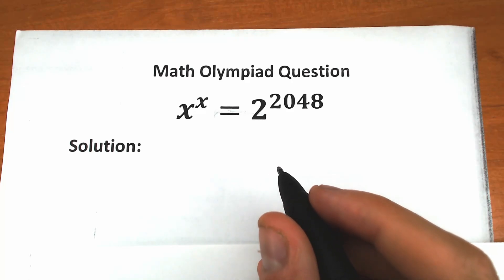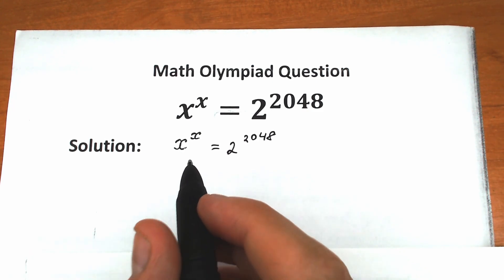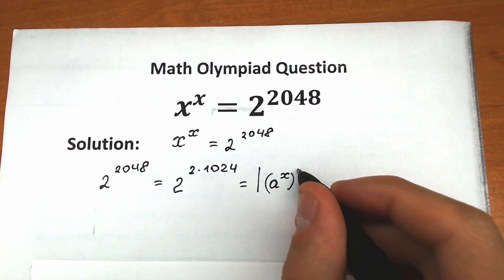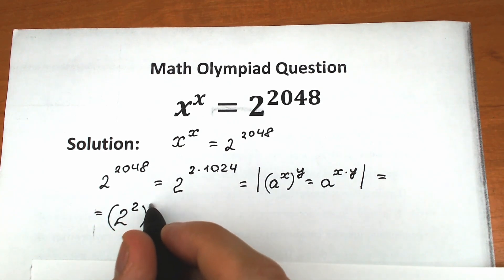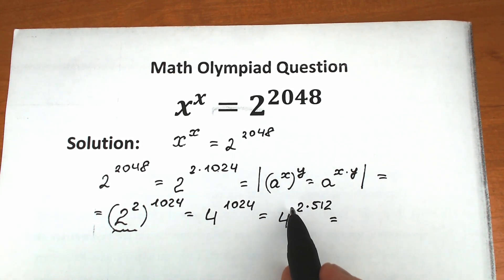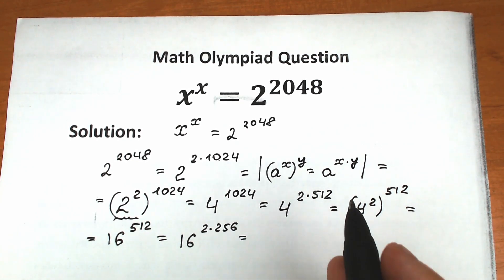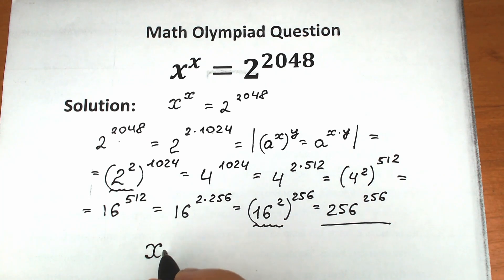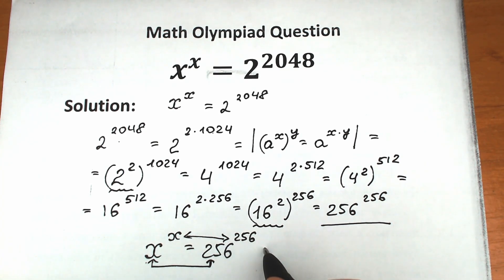A tricky question from old math book (1955 year)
What do you think about this problem? If you're reading this ❤️.

Equation: x^x=2^2048